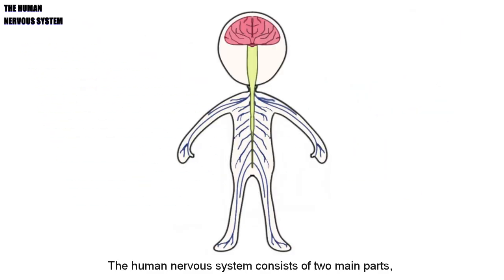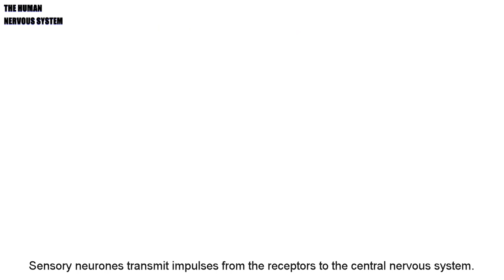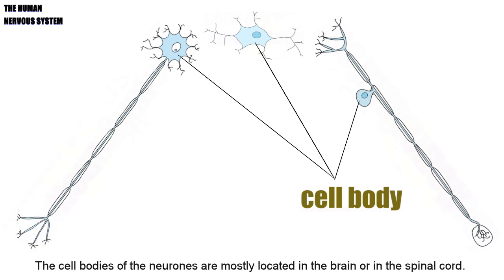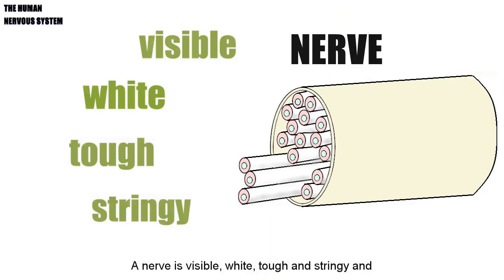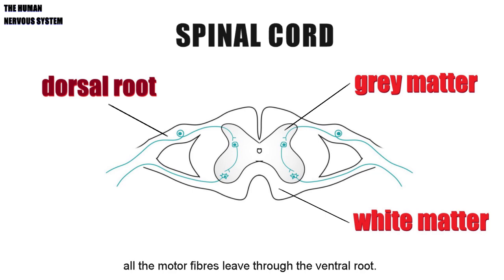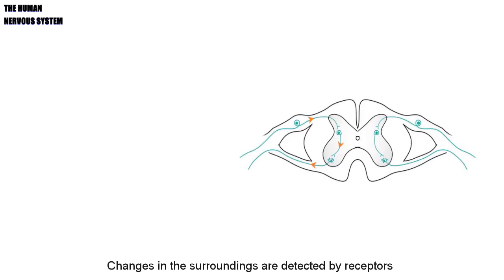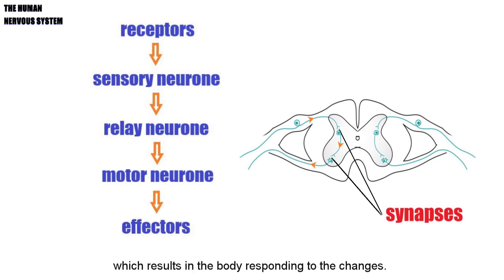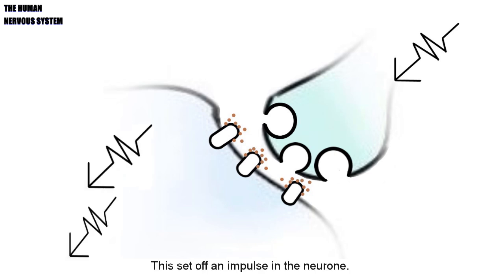2024年12月15日